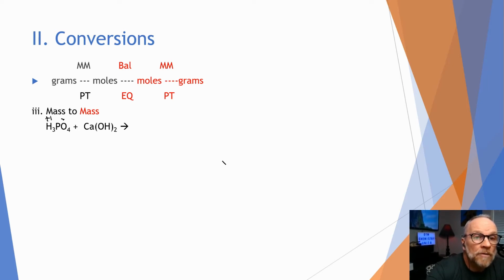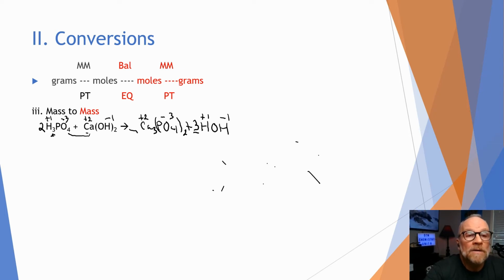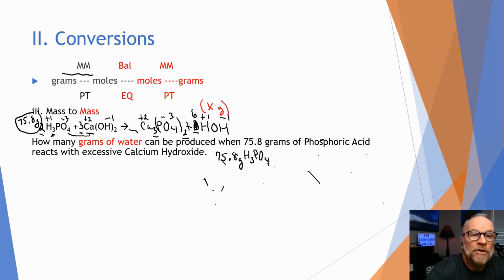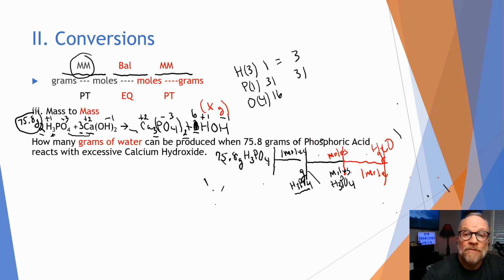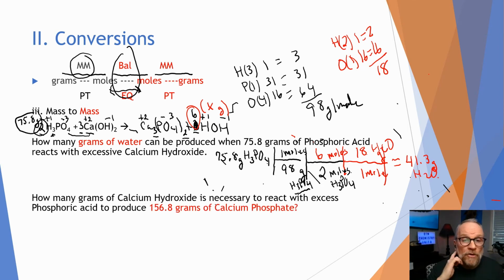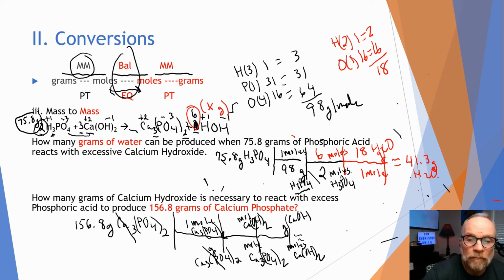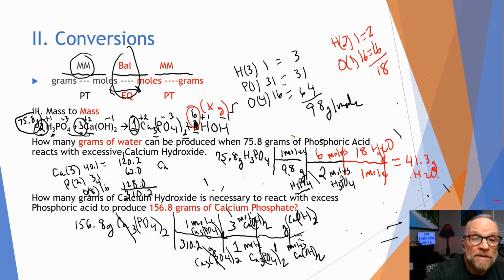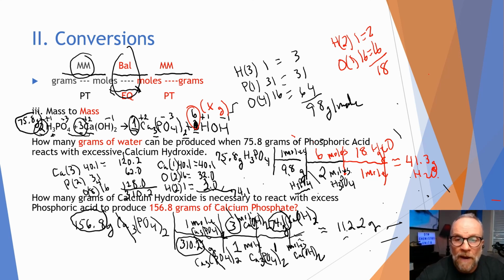Stoichiometry mas to mass conversions.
Using a chemical equation to convert the mass of a reactant to the mass of a product.